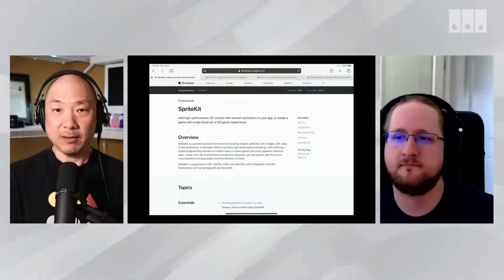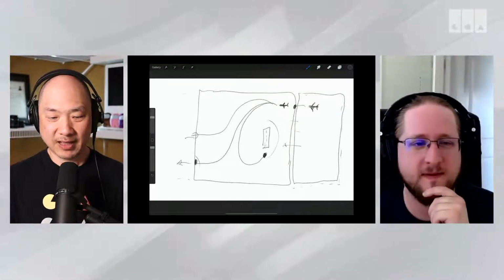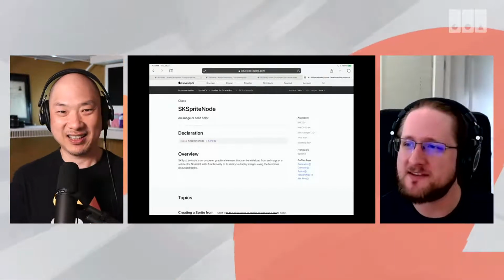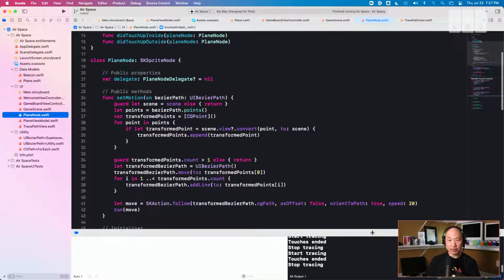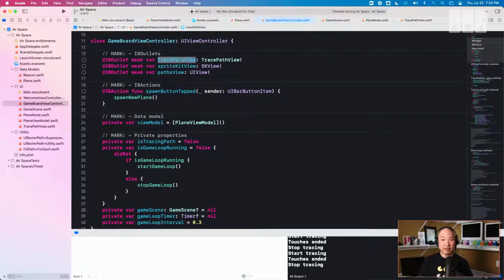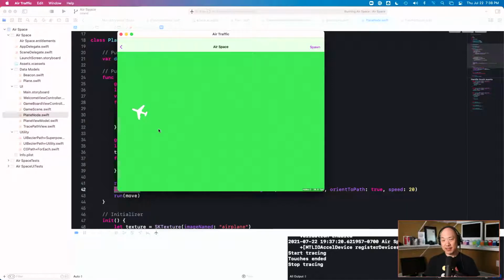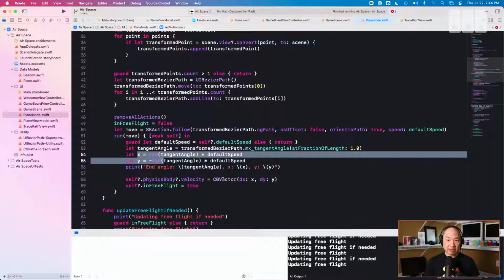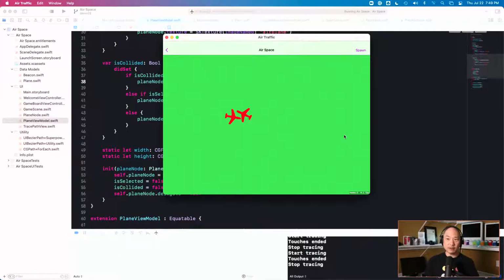Let's Build an App! (Episode 03)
This is the third of our weekly podcast / livestream titled "Let's Build An App"!

We will build a simple iOS game and you can follow along and ask questions about the game design, the code, and anything else that might come up. We'll be using the Swift programming language and Xcode, and you'll be able to beta test the weekly code drops on your own iOS device. We'll also give you access to the source code.

Join us weekly, every Thursday at 7 PM (PDT) starting July 8, 2021. See you soon!

You may find more information at gameofapps.org